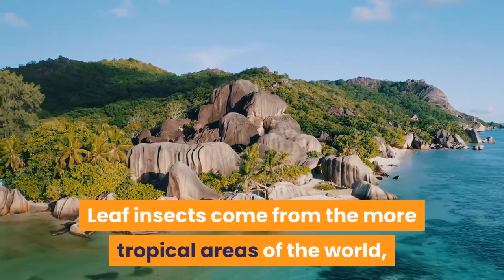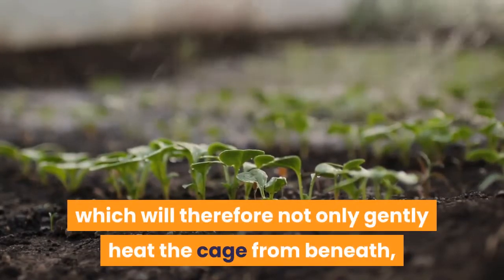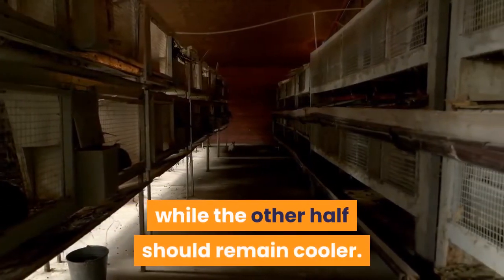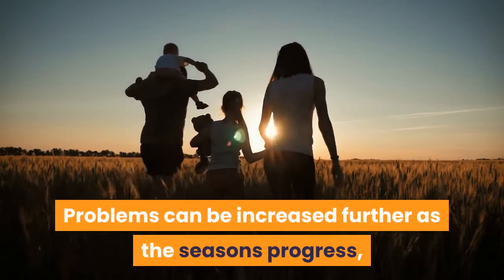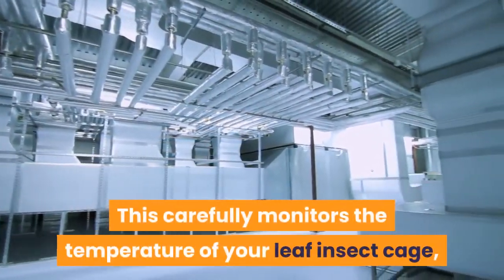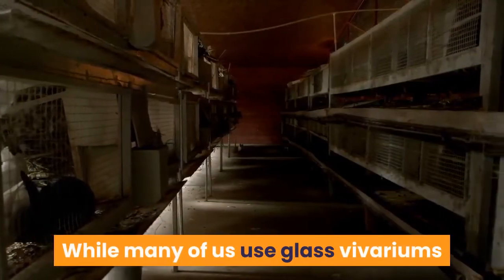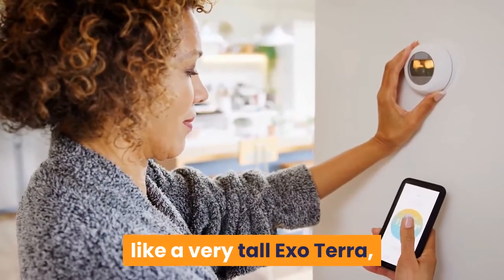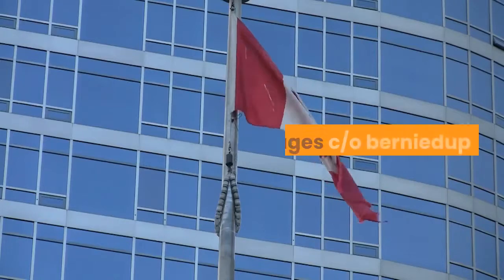HOW TO HEAT LEAF INSECTS